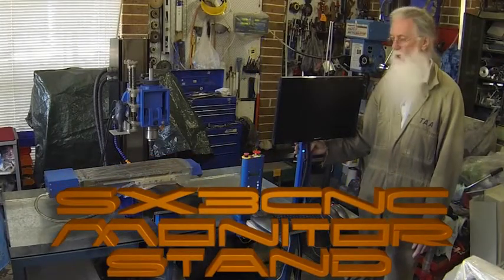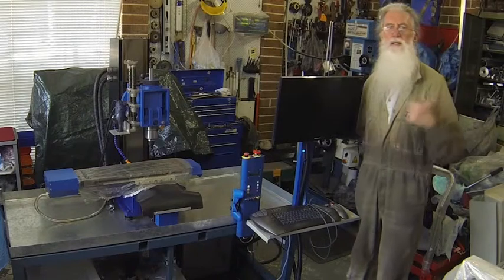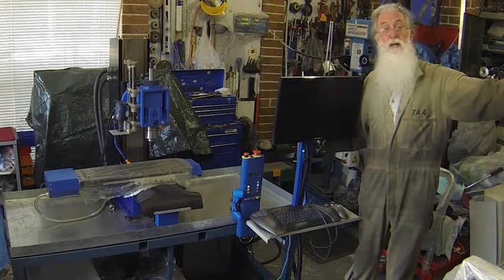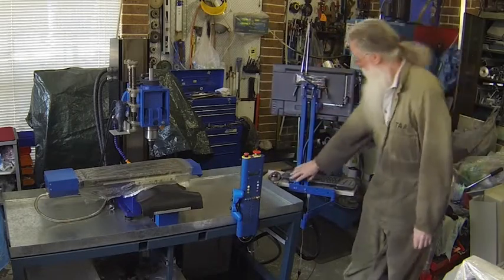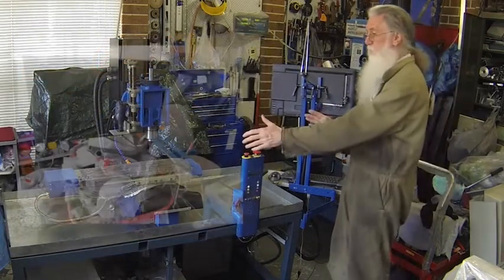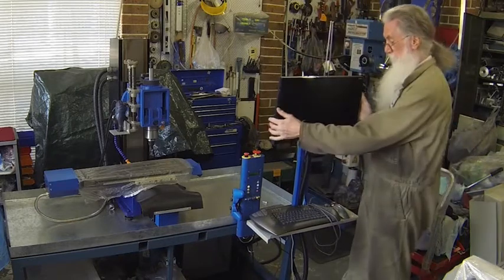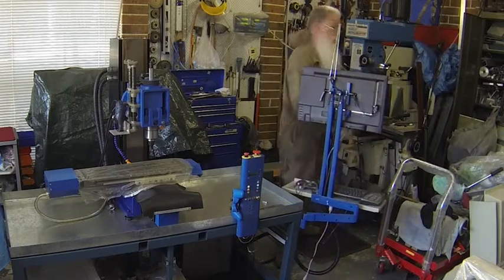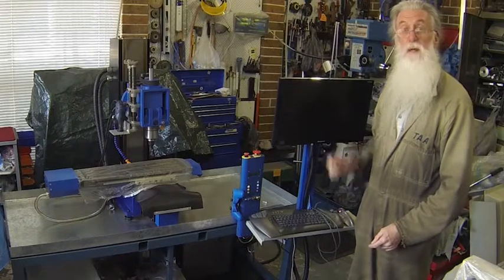CNC4A - SX3 Monitor Parallelogram Stand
CNC4A shows you a new slant on its unique SX3CNC Monitor Parallelogram Stand that is so versatile that it goes every which way but loose!